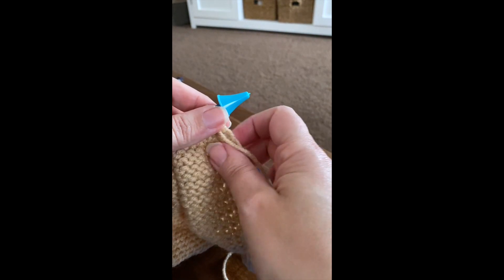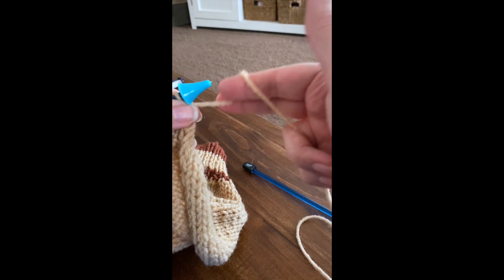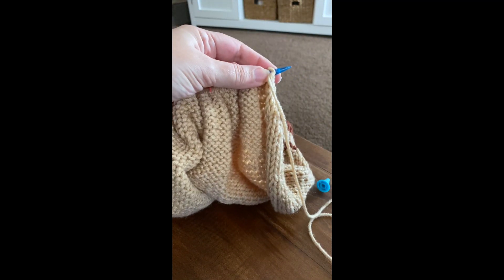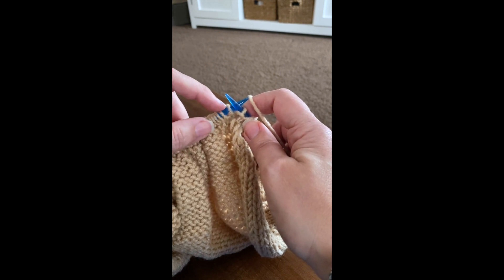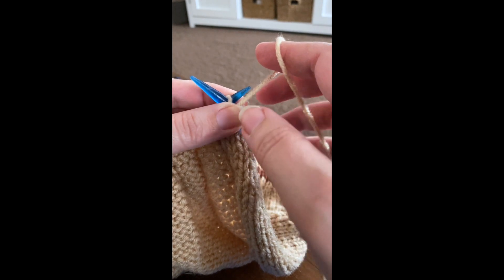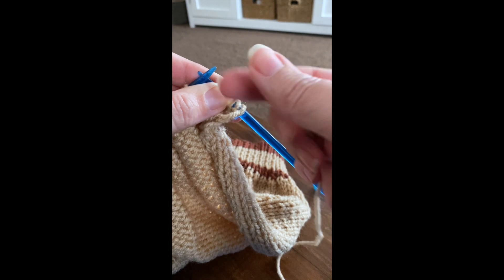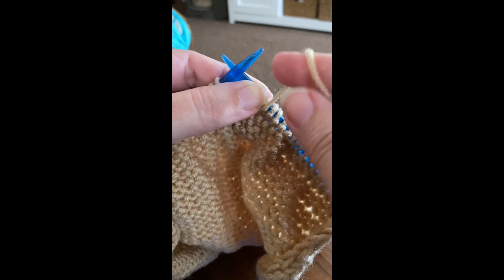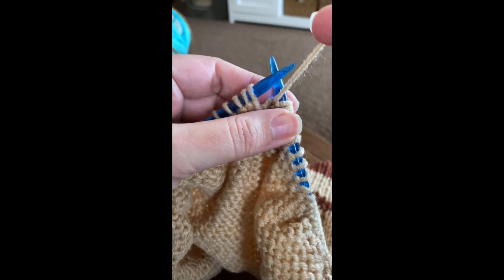Knitting Hold and Purl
How I hold my gear and stitch a Purl